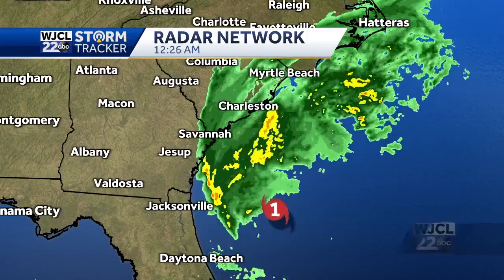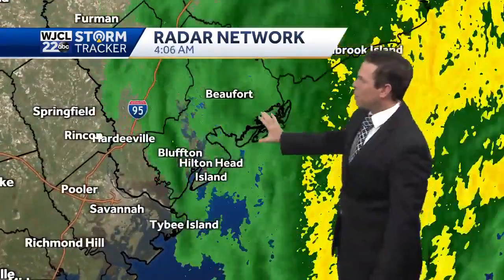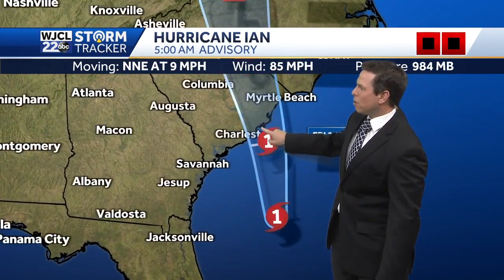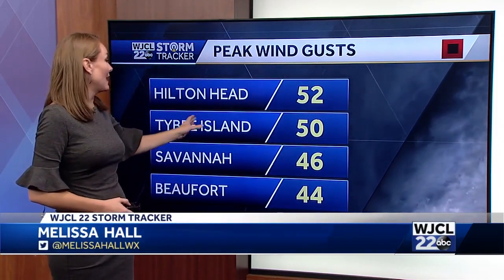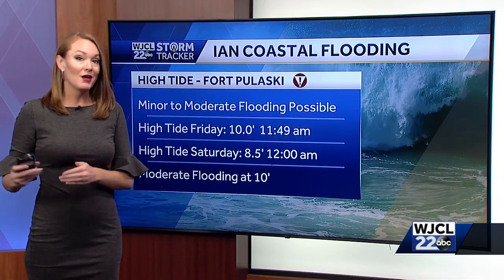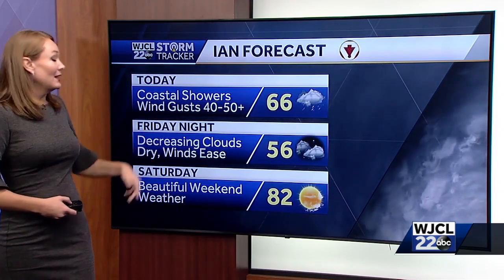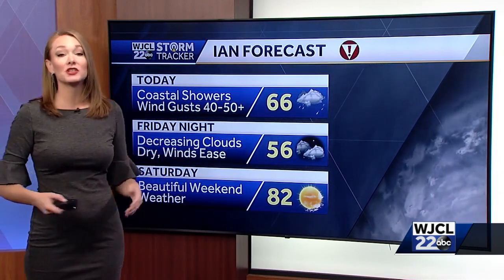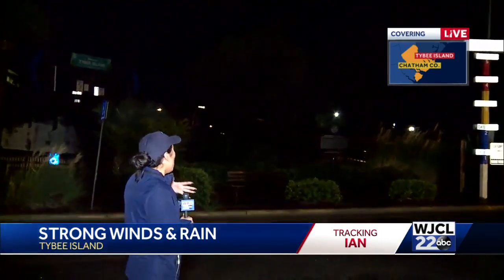Hurricane Ian shifts, approaches landfall in South Carolina